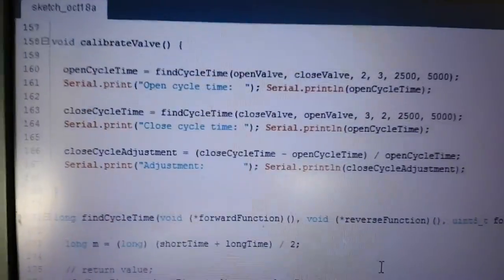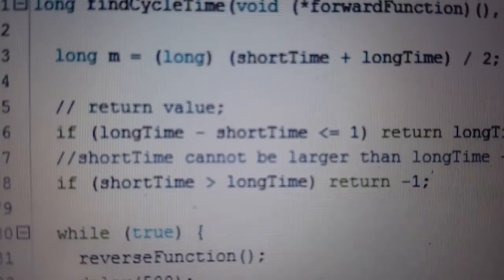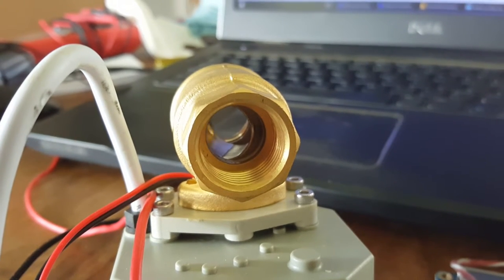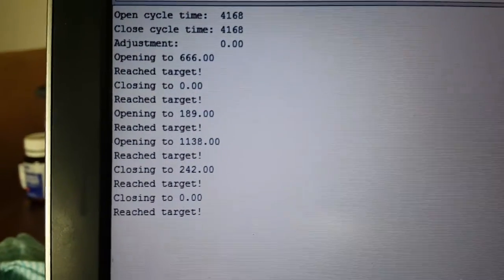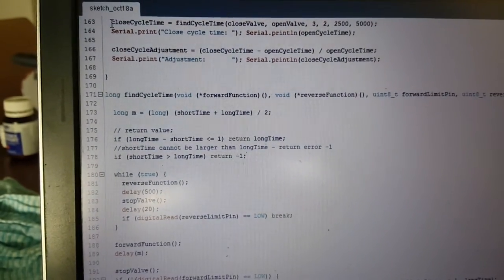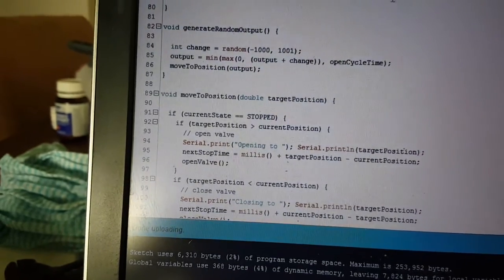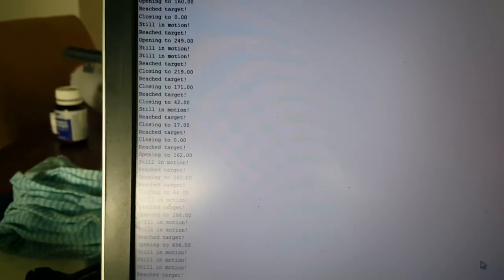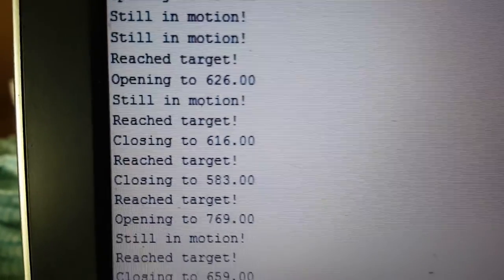Calculating the position of a 2way motorized ball valve with Arduino